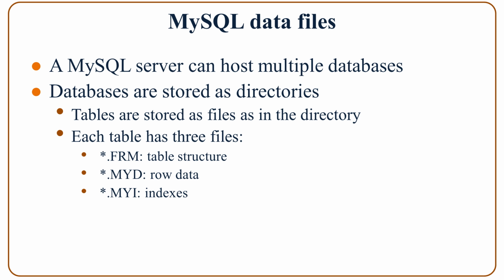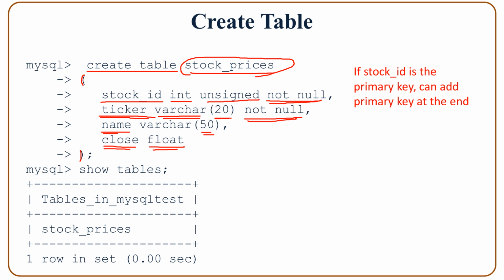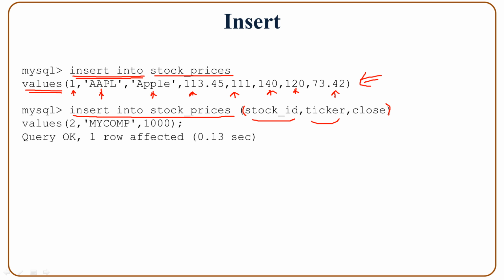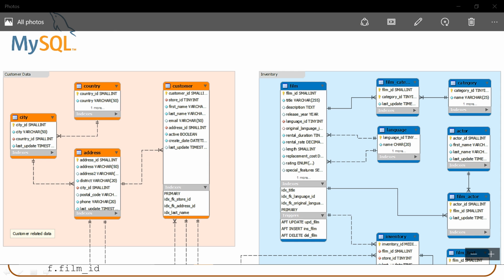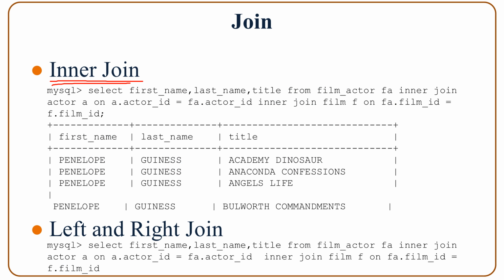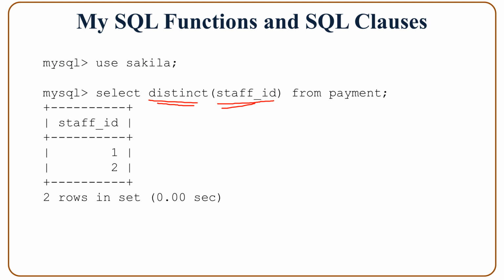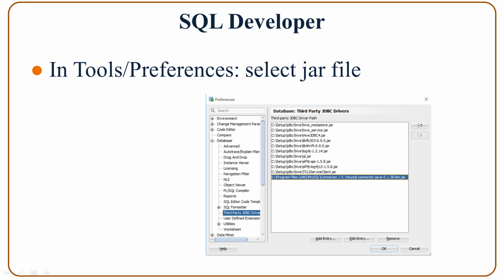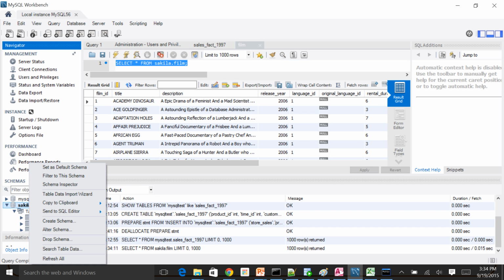MySQL Database Fundamentals